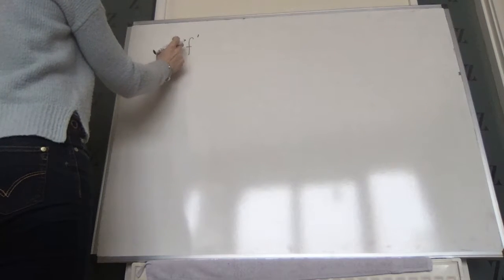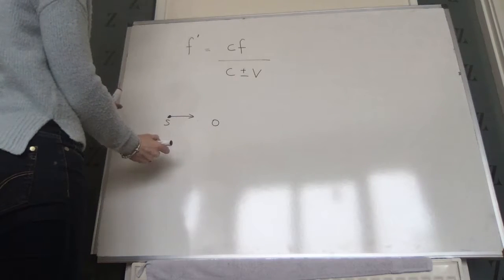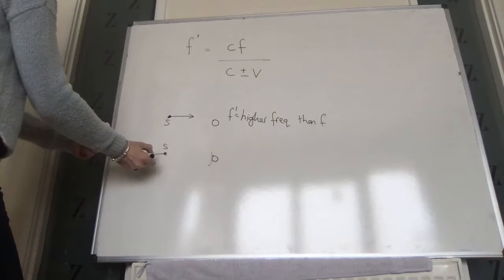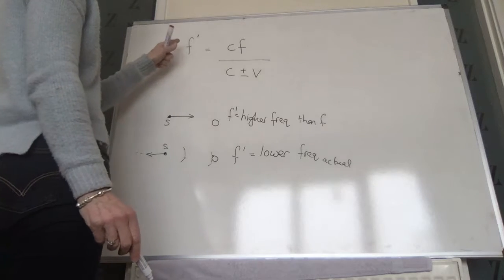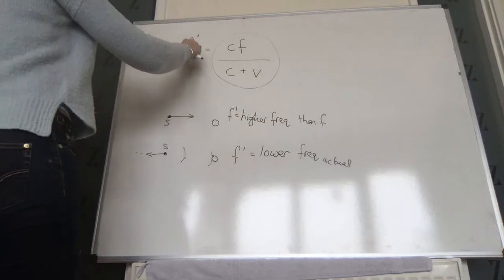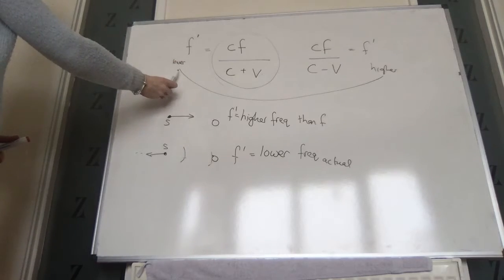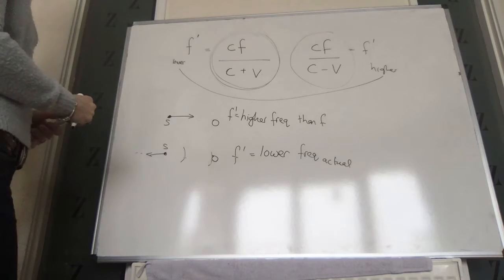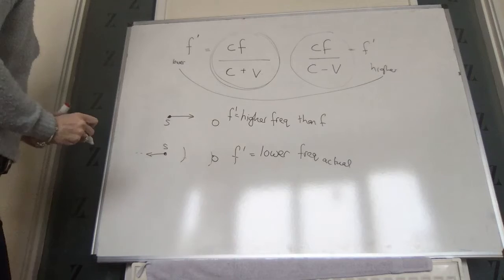TheDopplerEffect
This video is about 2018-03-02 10:44:04